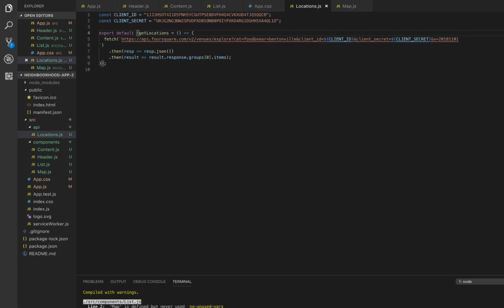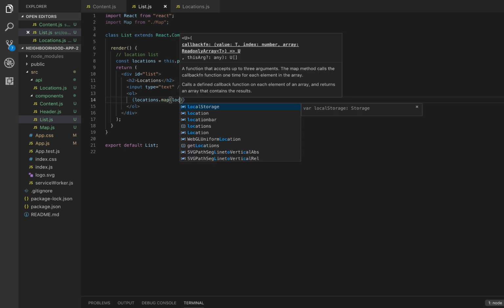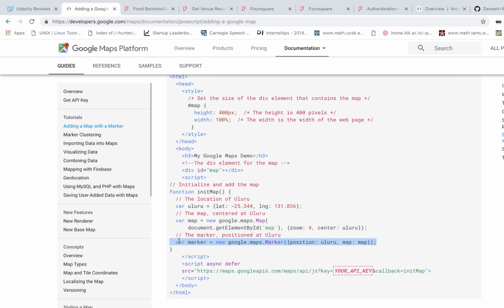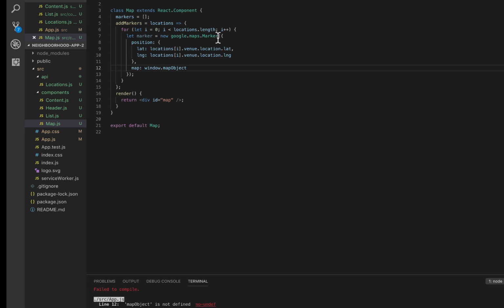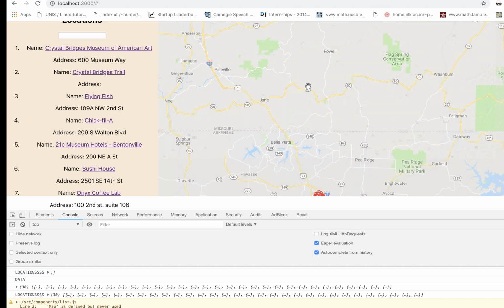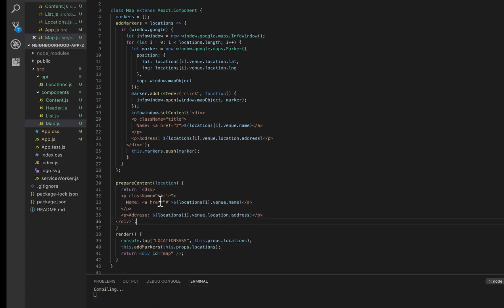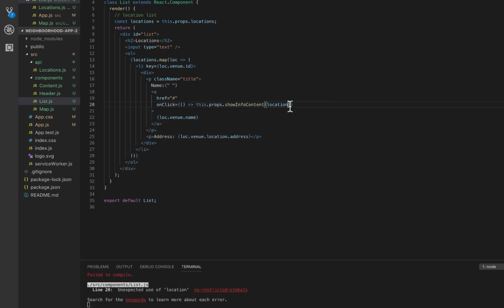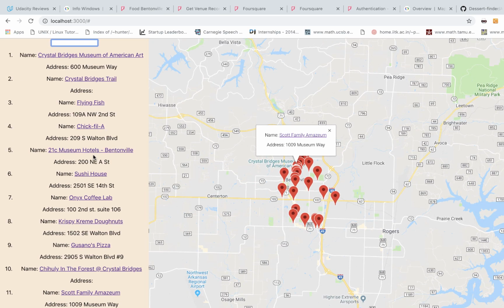Neighborhood App - Part 4: Working on Markers and InfoWindow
We will work on our markers and info window in this lesson.